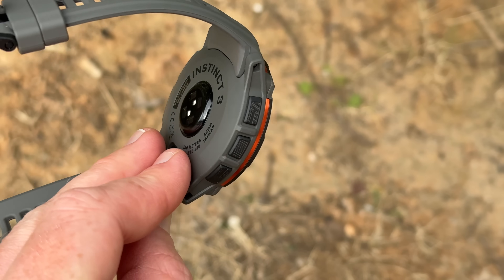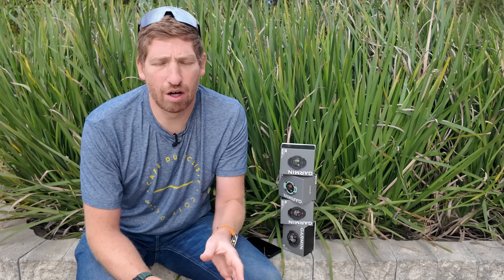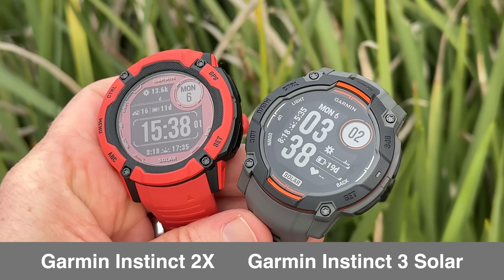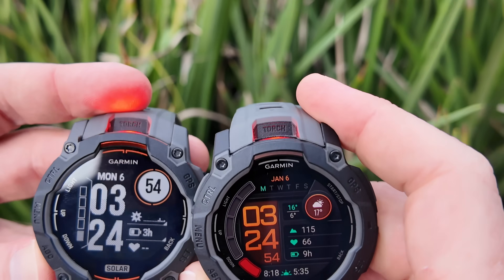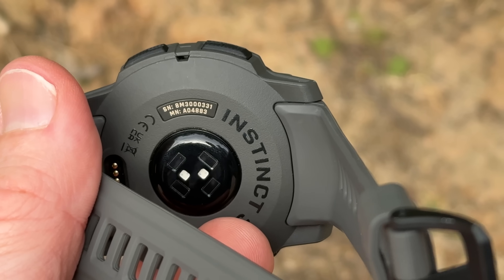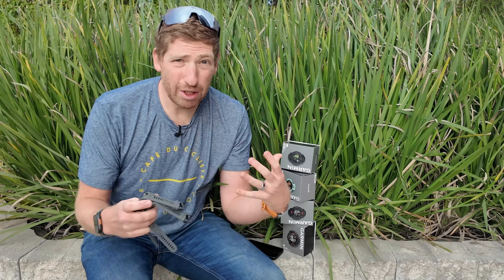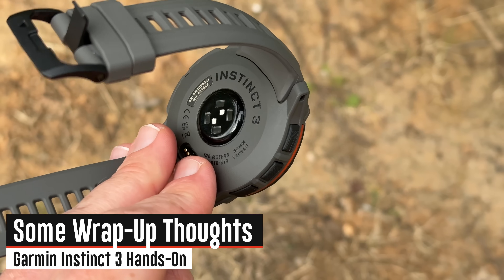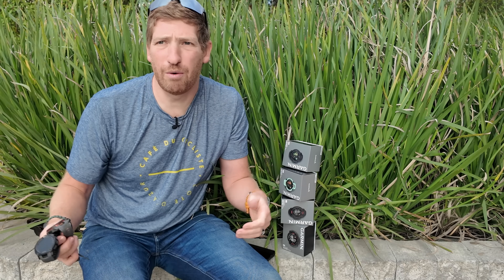Garmin Instinct 3 Hands-On: Everything New Explained!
Here's every single new feature on the Instinct 3 explained!

Garmin has just announced the Instinct 3 series, as well as the Instinct E and new HRM-200. The Instinct 3 takes the existing Instinct 2 lineup and increases it to both an AMOLED & MIP based display option. That should be no surprise, given they did precisely that with the Fenix 8 this past summer. And likewise, with the Fenix E, the Instinct E aims to be the more budget-friendly offering.

The biggest ticket item on the Instinct 3 is, of course, the AMOLED display option, letting you choose which display type you like while still retaining the rugged look. However, Garmin has also expanded the LED flashlight to both the small and larger case sizes, whereas previously the larger Instinct 2X only had the flashlight. Beyond that, they added a bunch of minor features that were previously Solar/Tactical-only, such as Garmin Pay.

Now note that this isn’t a full in-depth review. I simply haven’t had the units long enough to say whether they are good or bad. Nor has anyone else outside of Garmin. Thus, wait for my full in-depth review, after I do some of my trademark stupid-epic sports/adventure testing, to see whether this watch is worth your money.

0:00 Quick Overview
0:45 Display Differences (AMOLED vs SOLAR)
2:35 The Most Important Thing
2:45 Battery Details (AMOLED vs SOLAR)
3:35 Case Differences
3:52 Flashlight for all!
4:30 Dual Frequency GPS & SatIQ
5:17 Optical HR Sensor
5:40 Models & Pricing
6:09 Tons of New Software Features
7:28 Mapping
8:52 Wrap-Up Thoughts